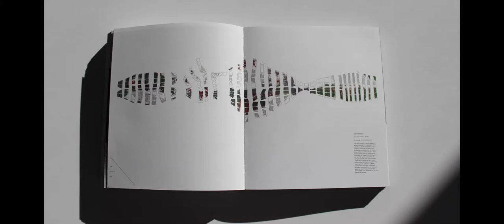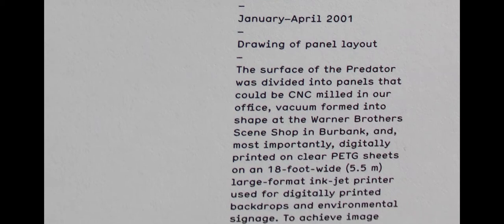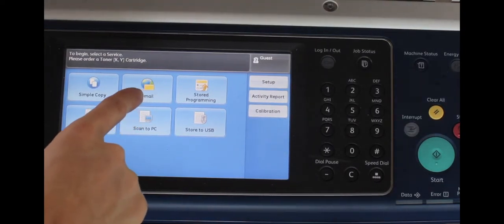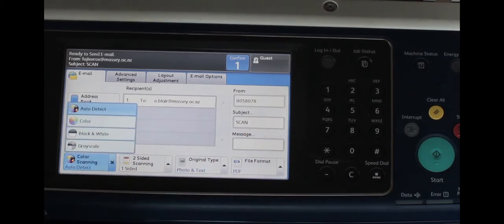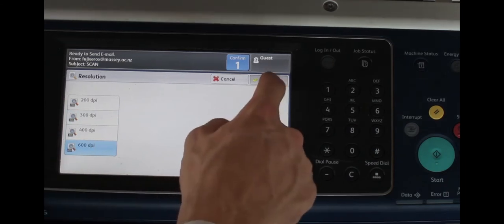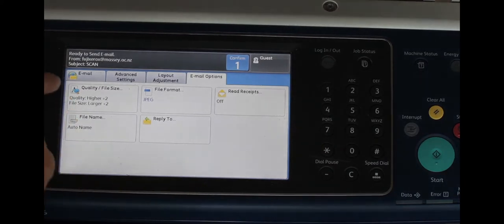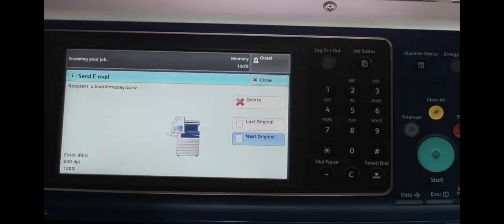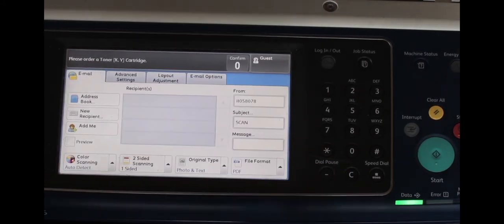How to scan - CoCA Video Tutorial